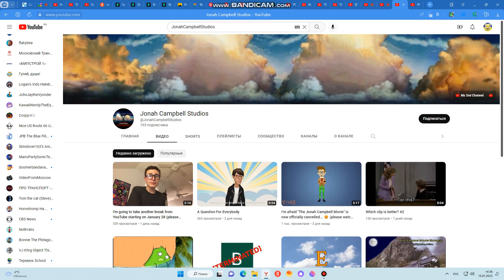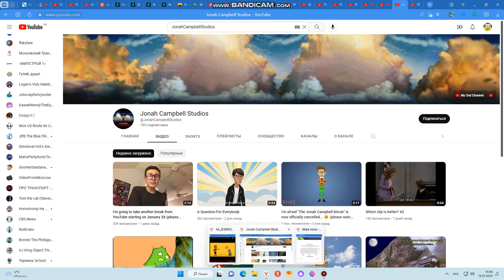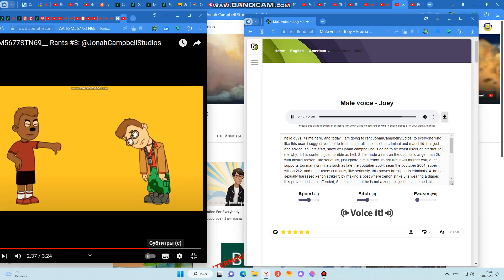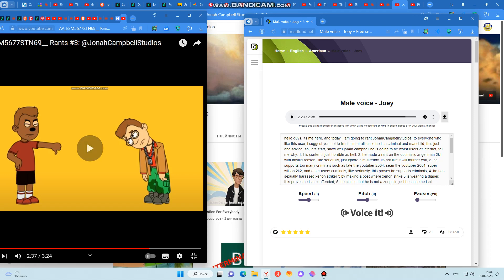Bonnie Rants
Credit to AA_ElSexyMorgan5677SiTaylorNo69__